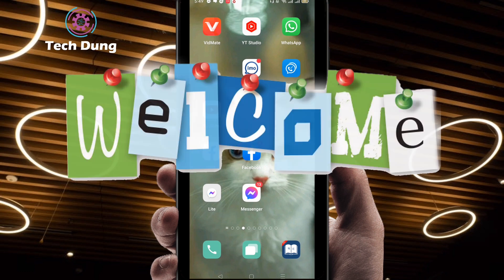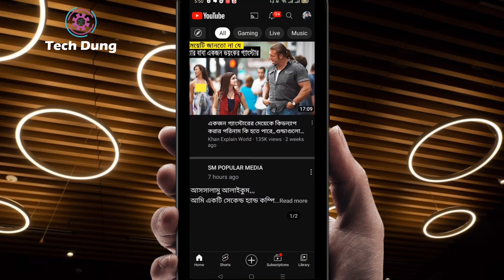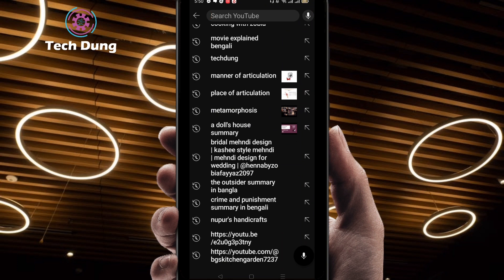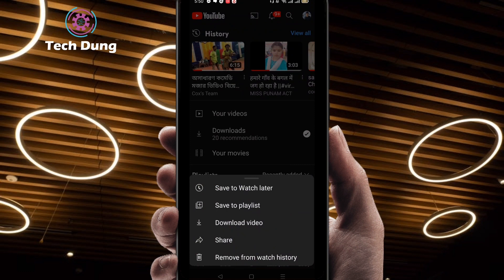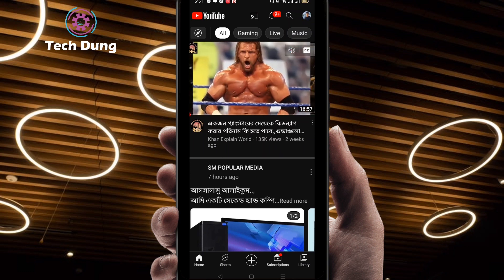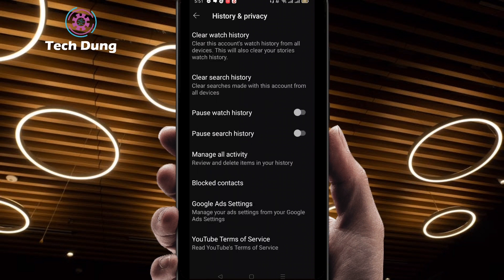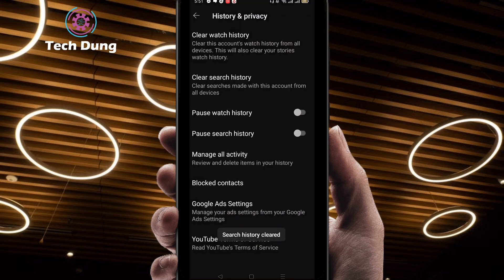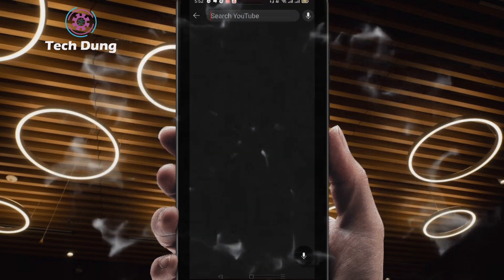How to Delete YouTube Search History on App || How to Clear YouTube Search History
How to Delete YouTube Search History on App How to Clear YouTube Search History is a tutorial video. You can delete search history on YouTube easily. so watch this video until the end.